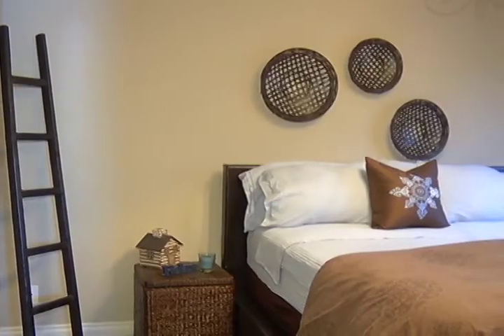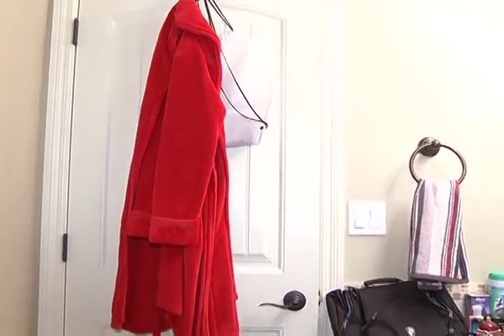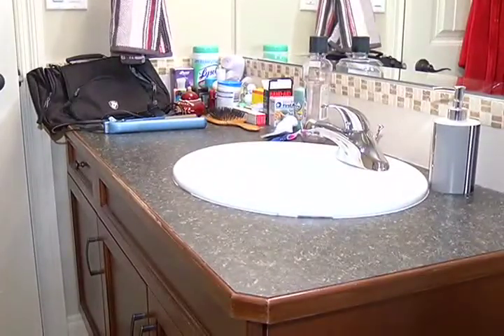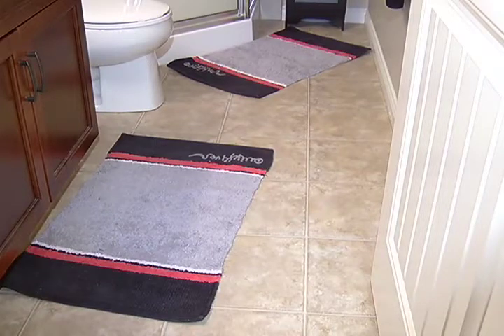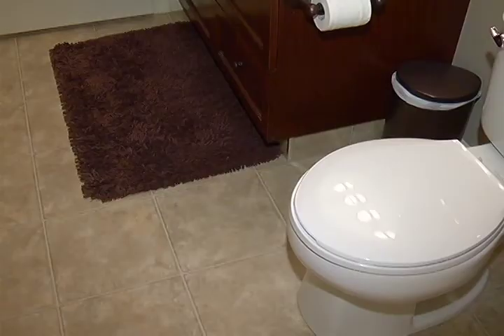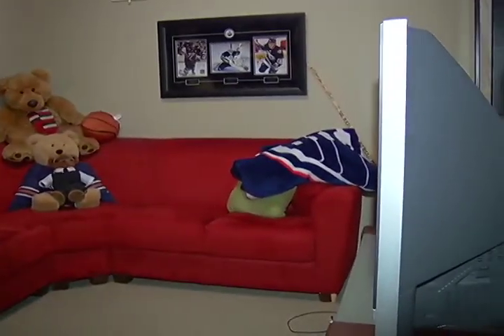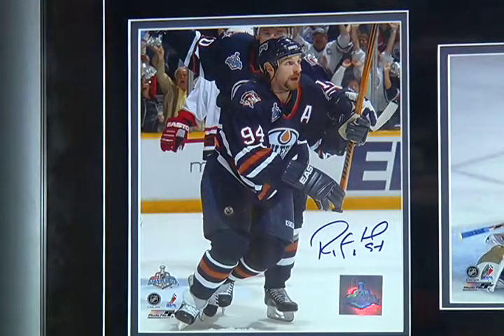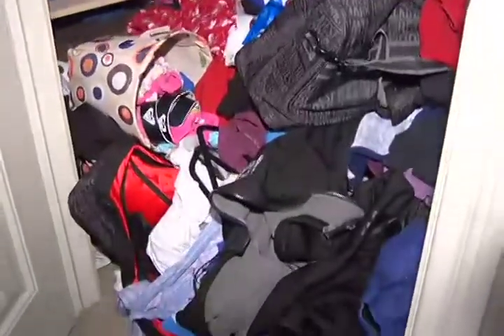Home Staging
What does it take to get your house looking good for prospective buyers?  Hugh Headley finds out